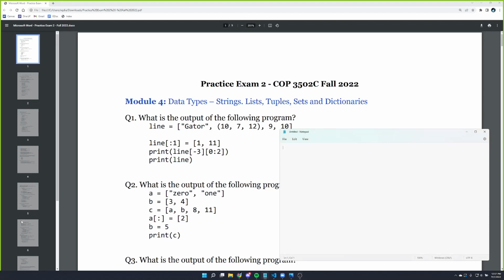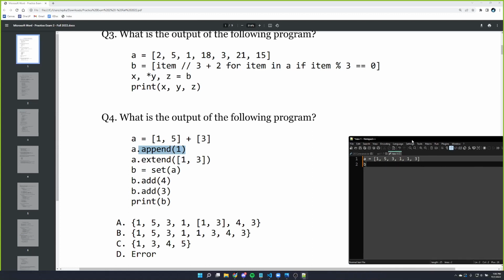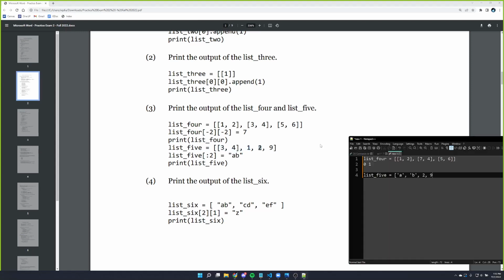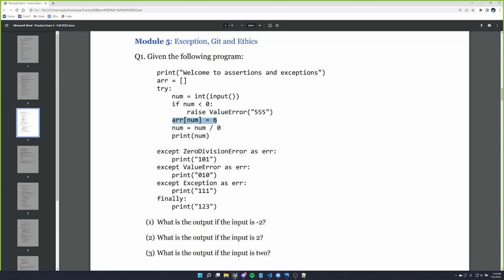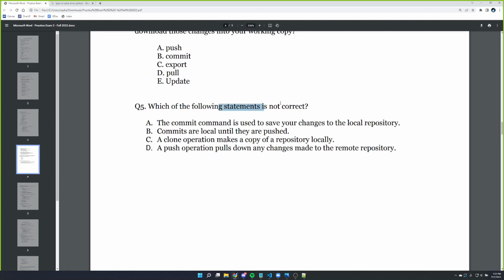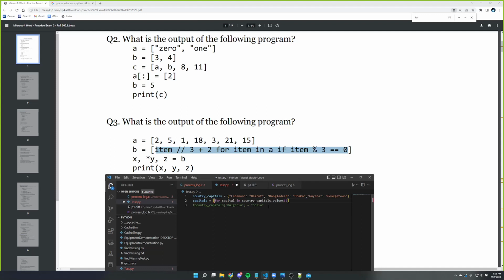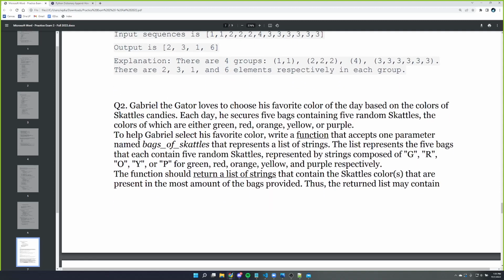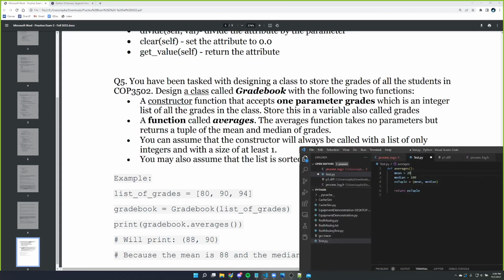COP3502 Practice Exam 2 Review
1-Hour Monotone reviews are my passion